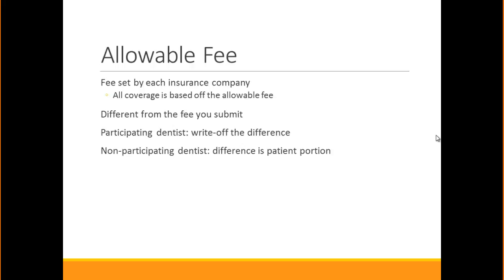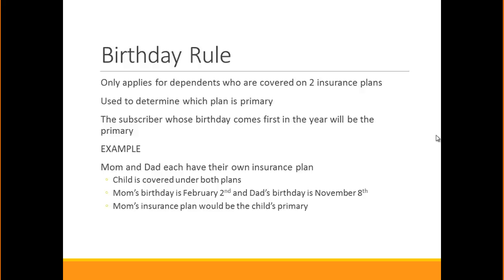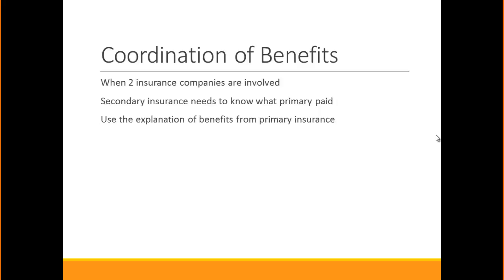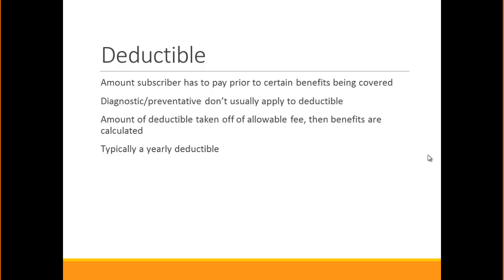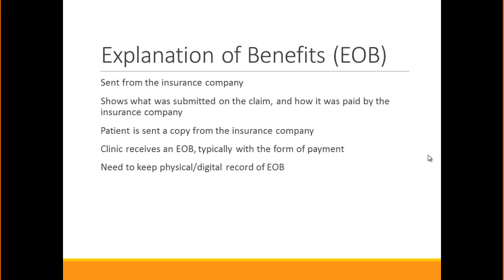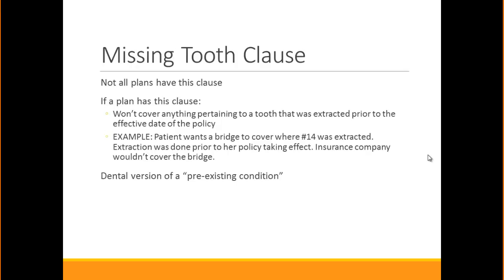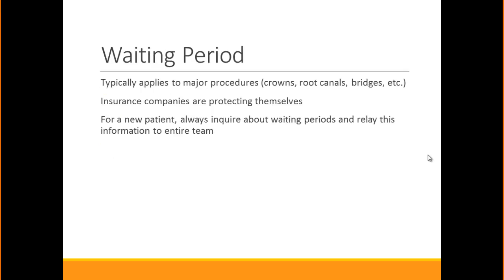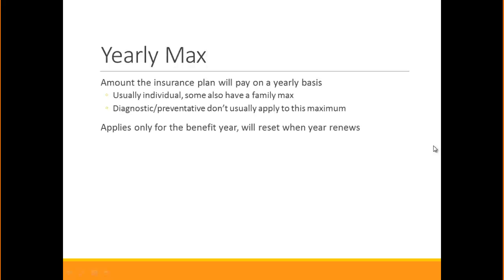Common Insurance Terminology